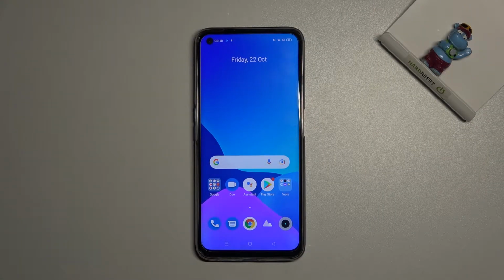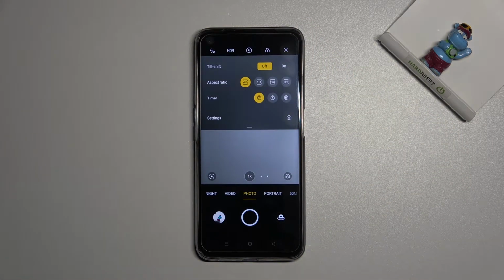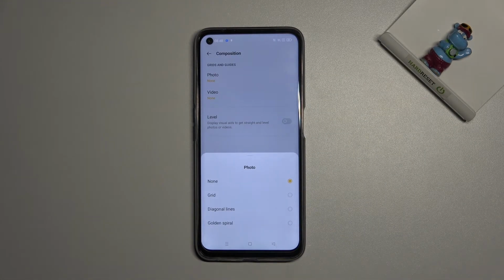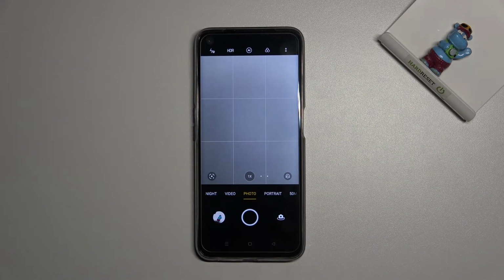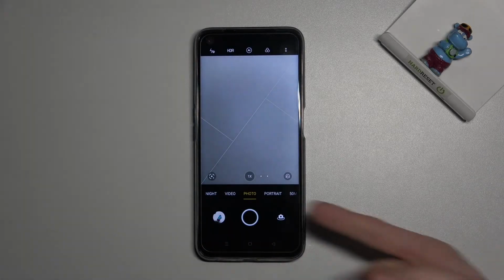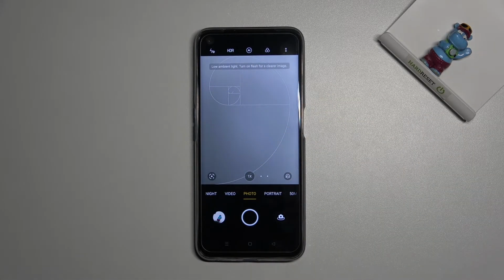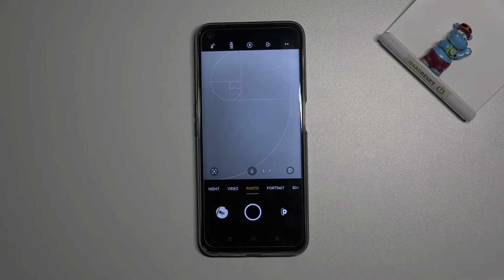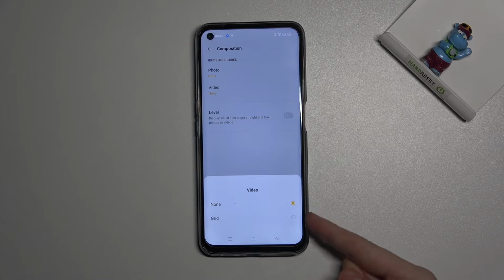How to Manage Camera Gridlines on Realme 8i – Rule of Thirds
Hi there! Don’t’ you know how easily add Grid Lines on your Realme 8i? Camera Grid Lines can help you to use the Rule of Thirds on your photos. In photography, the Rule of Thirds provides a tried and true guideline that photographers use to compose better photos.  The rule proposes that instead of simply centring your photo subject, you divide your image into thirds and place your subject at the intersection of those divisions. If you want to learn how to Manage Camera Gridlines to use the rule of thirds on your photos, watch the attached video tutorial and follow our Specialist steps. So, let's Manage with our help the Camera Lines on your Realme 8i in order to make beautiful photos. To find more information visit our HardReset.info YT channel and discover many useful tutorials for Realmi 8i.

How do I Enable Grid on Realme 8i?
How to Activate Grid Lines on Realme 8i?
How to Show Orientation Lines in Realme 8i?